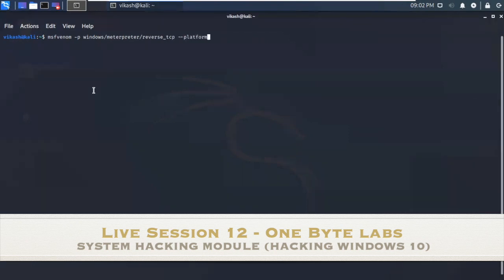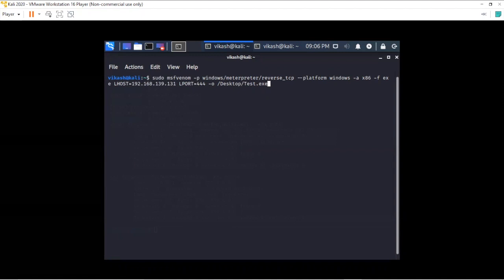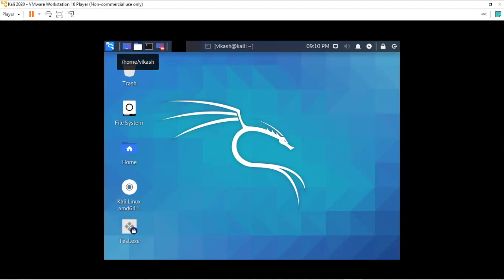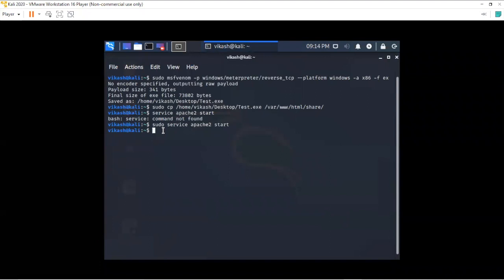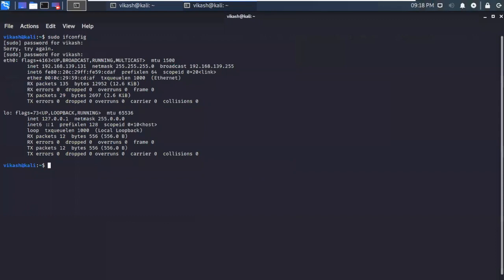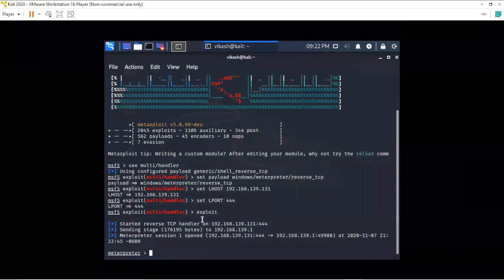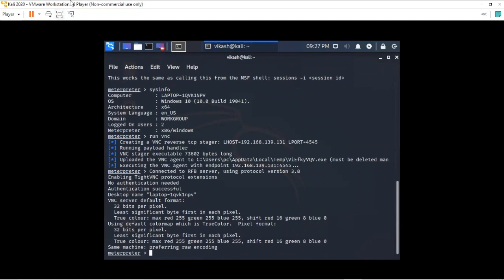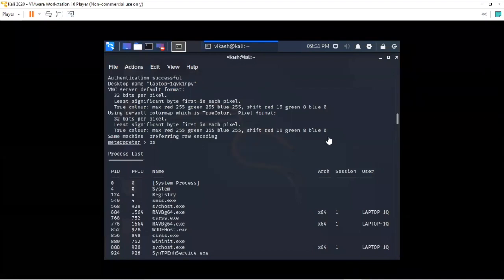Ethical Hacking Course - One Byte Labs